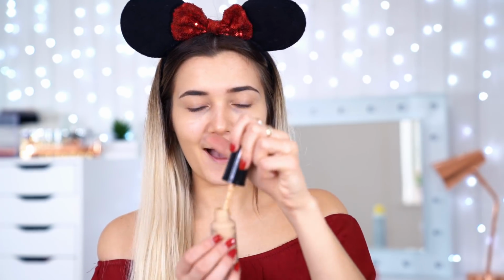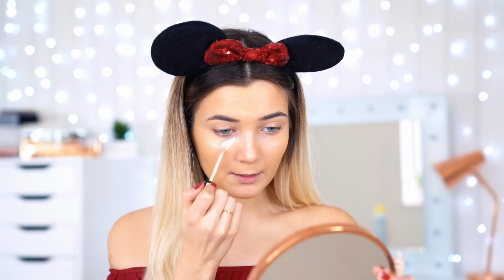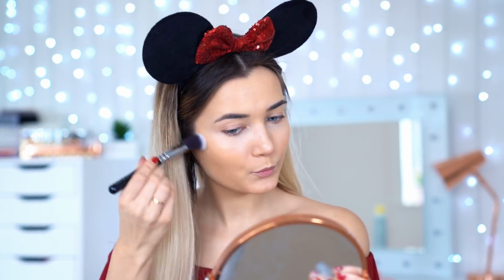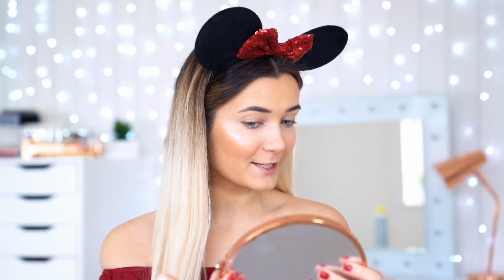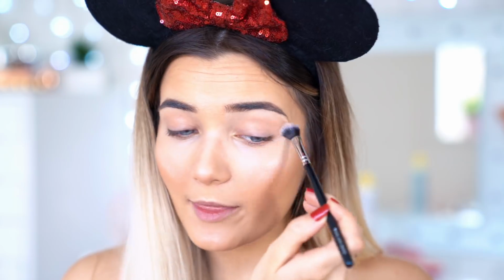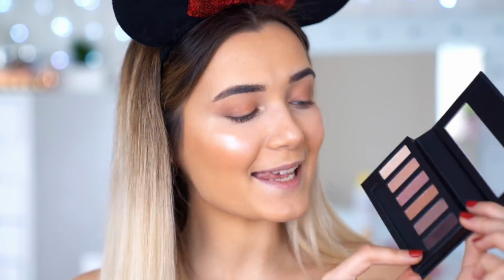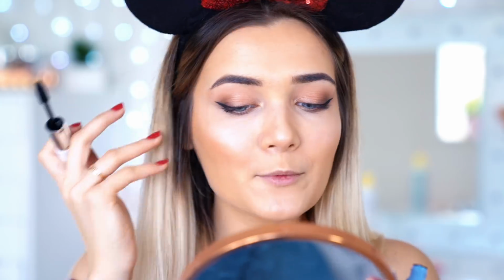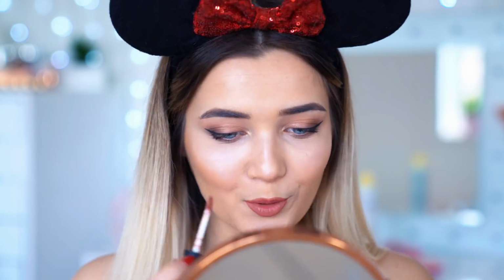TESTING FULL FACE OF COLLECTION MAKEUP! HIT OR MISS!?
Hey guys! Welcome back! So today’s video is me testing out full face of collection makeup! Collection is a really affordable drugstore makeup so let’s put it to the test and see what the deal is!  Is it a hit or miss?

Roxxsaurus
Red Hare
Somerset House
Strand
WC2R 1LA

♡FAQ♡